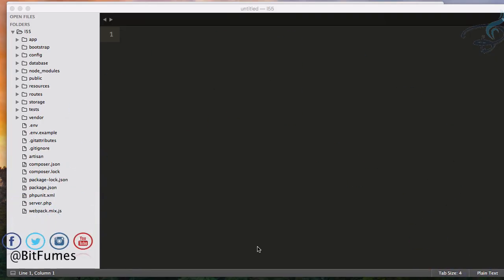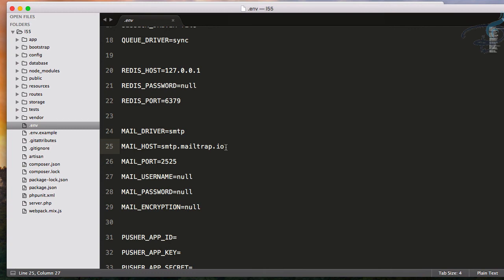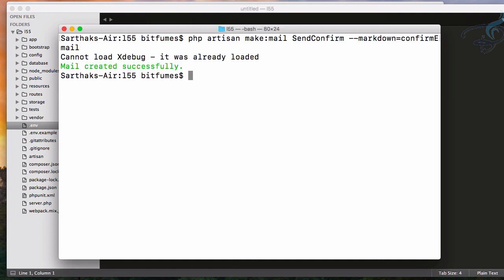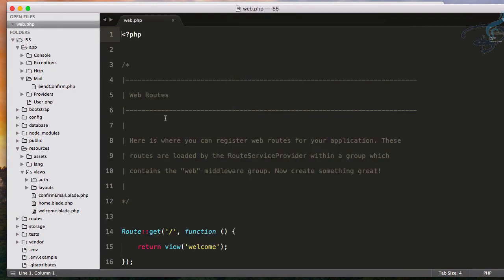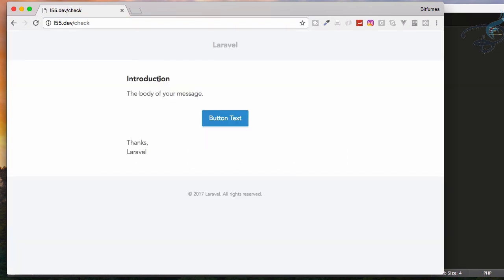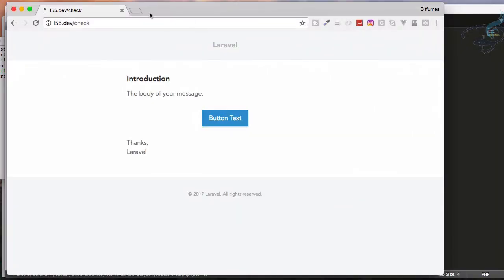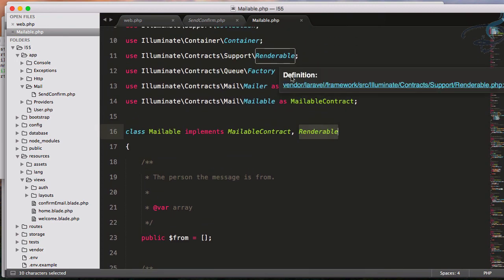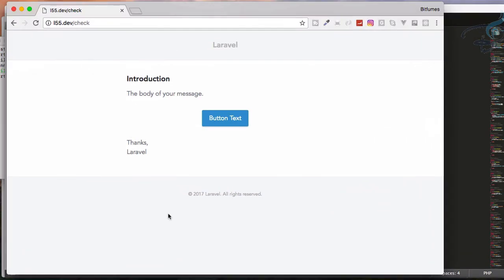Laravel 5.5 New Features - Render Email in Browser #9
Laravel 5.5 New Features - Render Email in Browser Directly

Get news about Laravel 5.5 here.

--- FOLLOW ME ---

--- QUESTIONS? ---